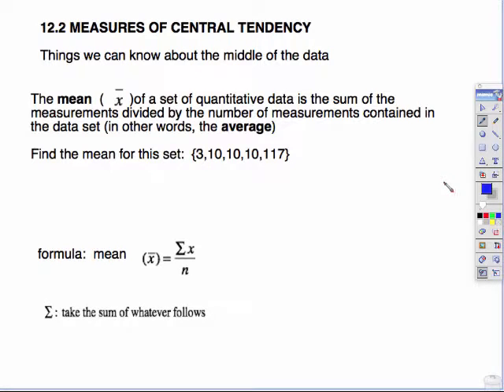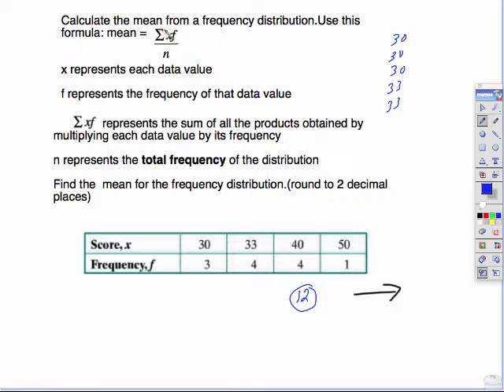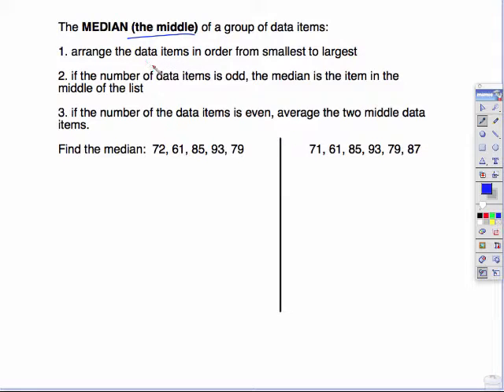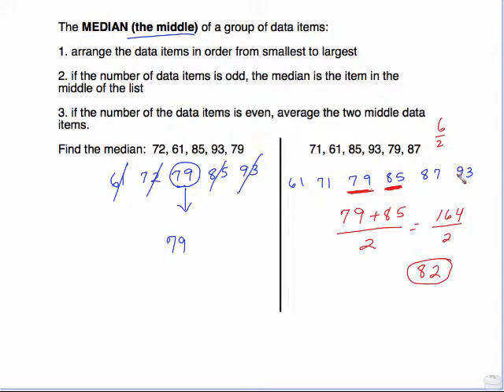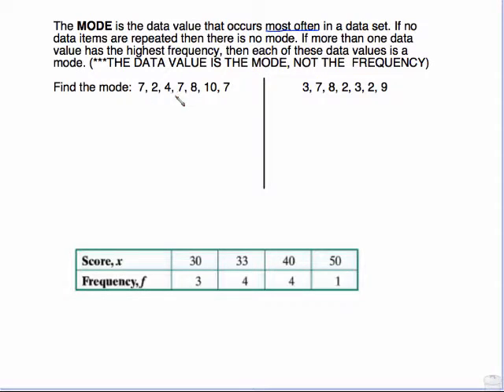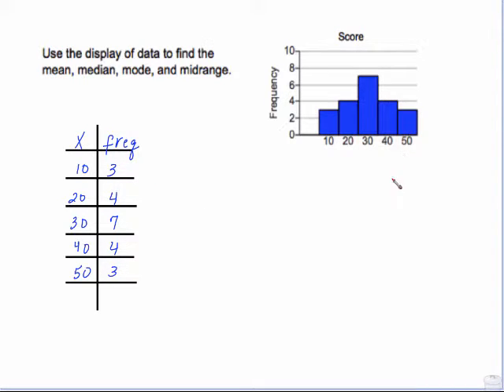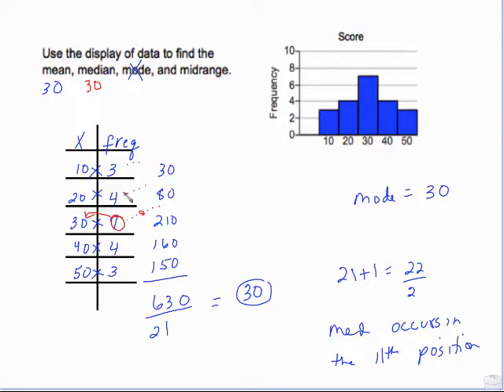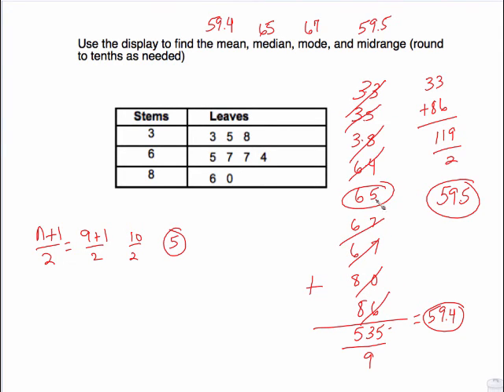MGF 2106 SECTION 12.2 MEASURES OF CENTRAL TENDENCY